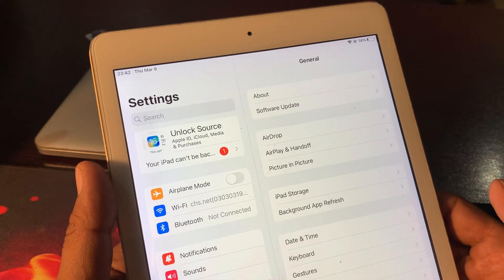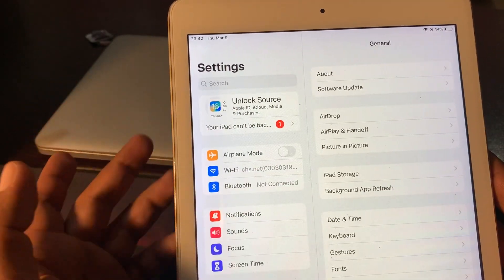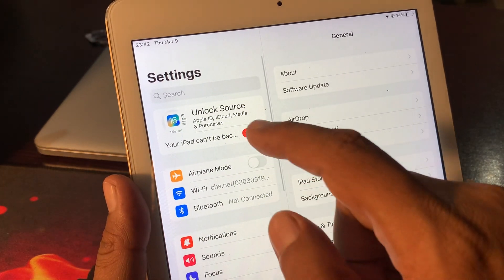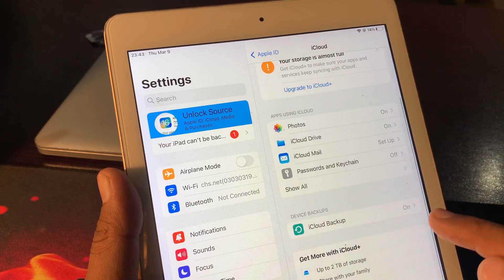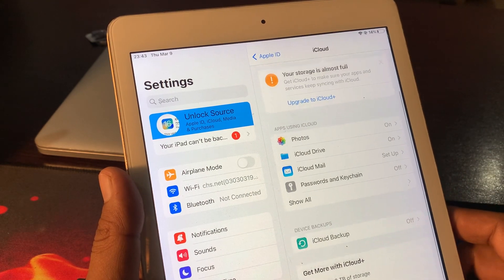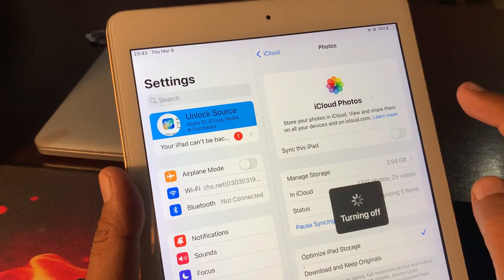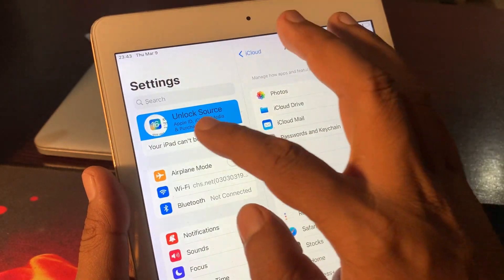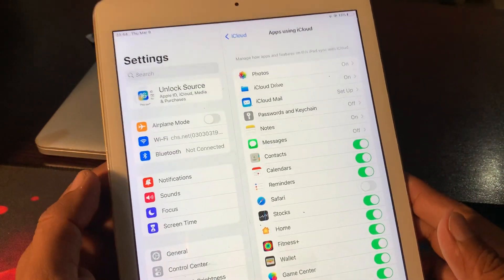Your iPad cannot be backed up | iPad cannot be backed up not enough iCloud Storage Notification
iPad cannot be backed up not enough iCloud storage